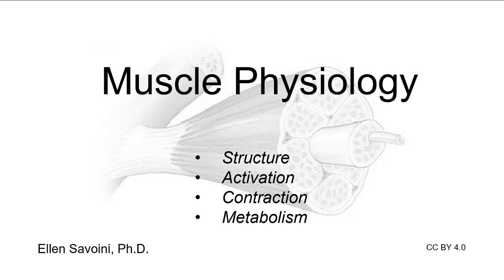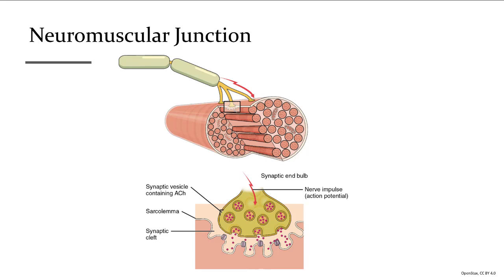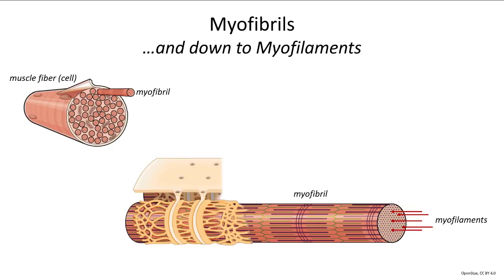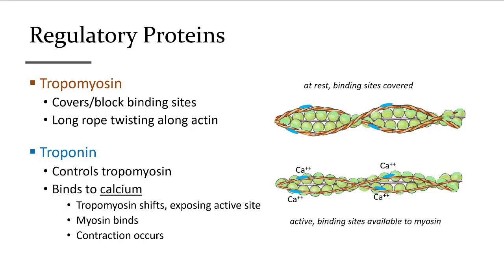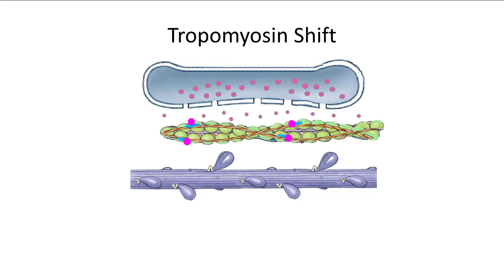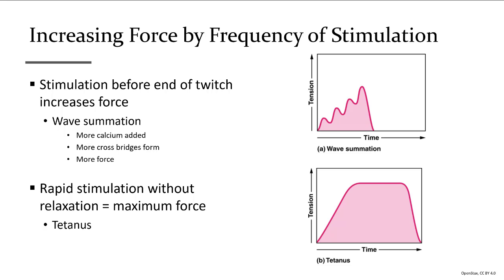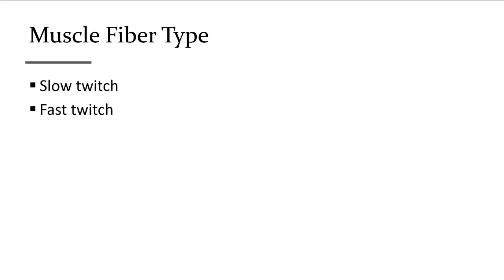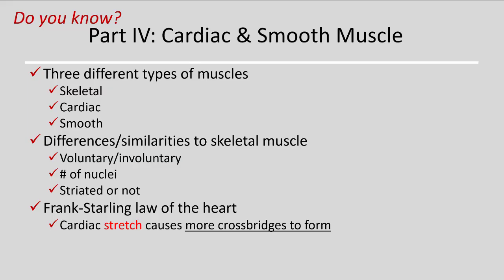Muscle Physiology (BIO 201 Human Anatomy & Physiology I)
Muscle anatomy
Excitation contraction coupling
Muscle twitch
Types of muscle
To purchase a of notes to follow this lecture and activities for reinforcement of knowledge, follow the